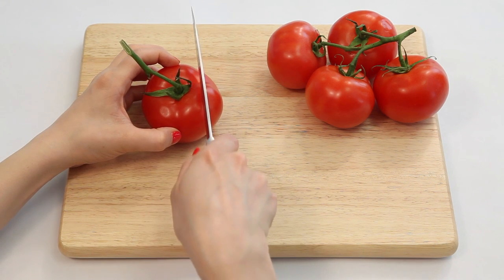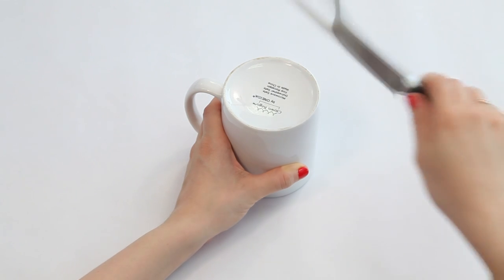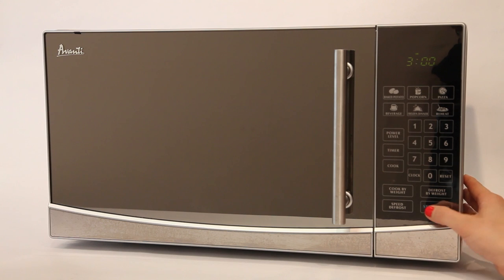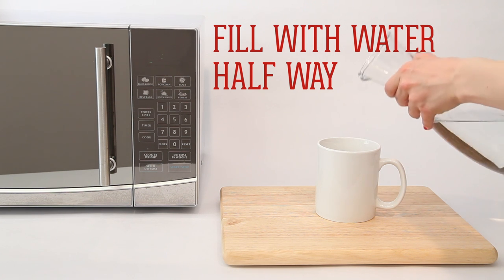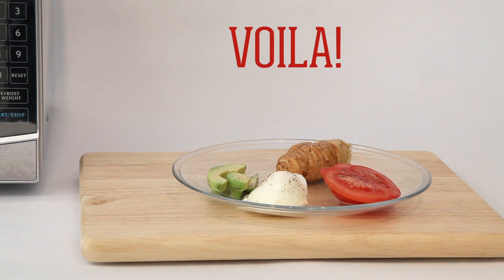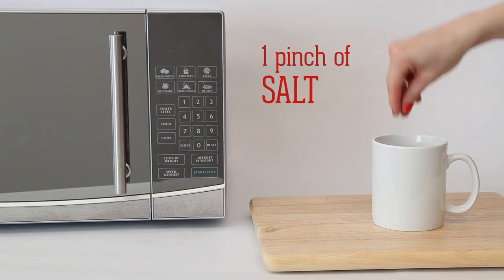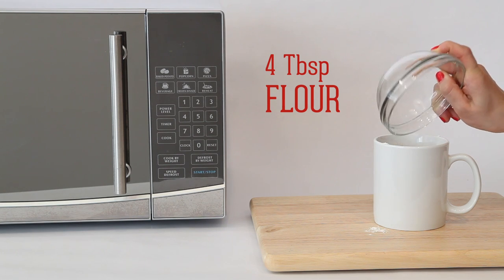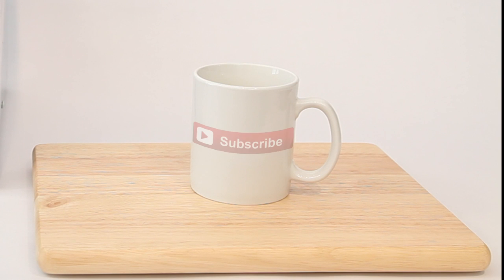5 Unexpected Uses for Your Coffee Mug: Howdini Hacks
Howdini shares five hacks for a coffee mug that will change your life! (Or at least brighten your day.) Coffee mugs are no longer just for coffee! This everyday object has more uses than you could imagine.

Find 5 different tips and tricks :
- Sharpen a Knife : 0:04
- Microwave Platform: 0:38
- Phone Speaker Amplifier: 0:53
- Poached Egg: 1:04
- 1 Minute Coffee Mug Brownie: 1:34

This video is about life hacks, tips and tricks with coffee mugs.